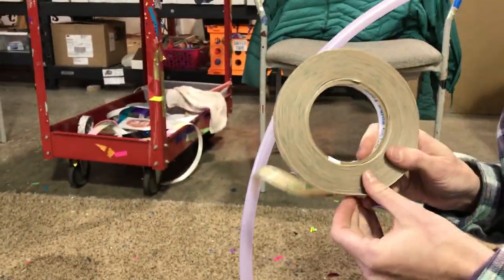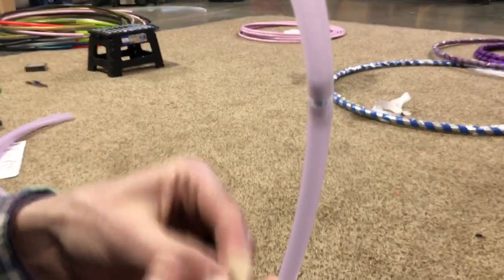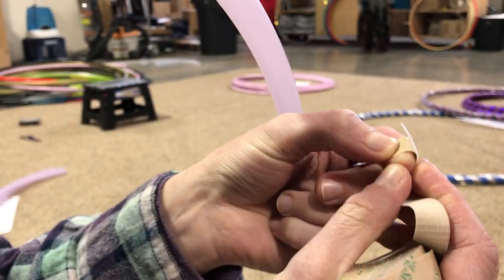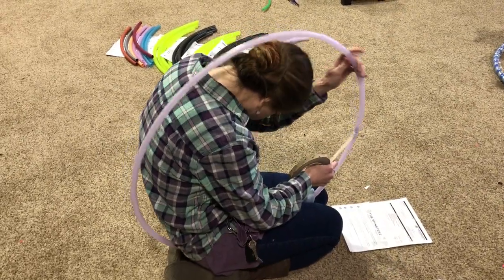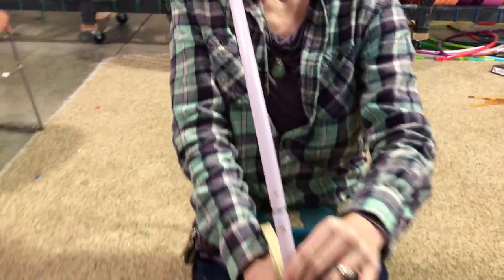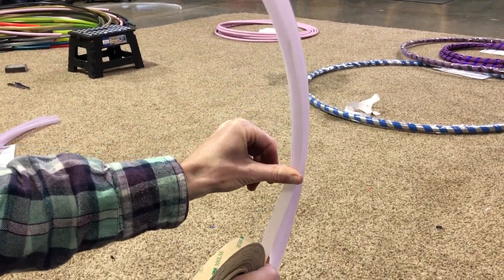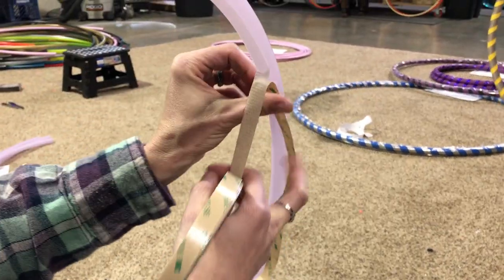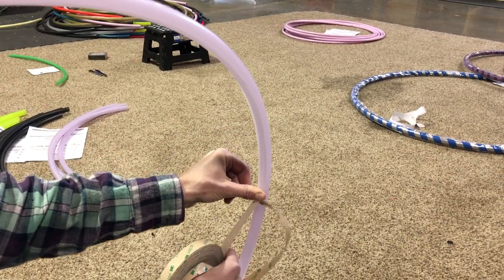How to Apply 3M Tape to your Hoop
Here's a quick tutorial on how to add 3M grip tape to your hoop. It's easy and the only thing you need is some 3M tape, scissors, a hoop, and some patience.